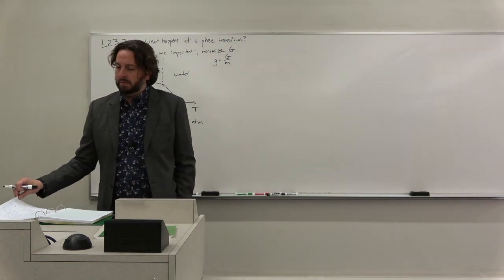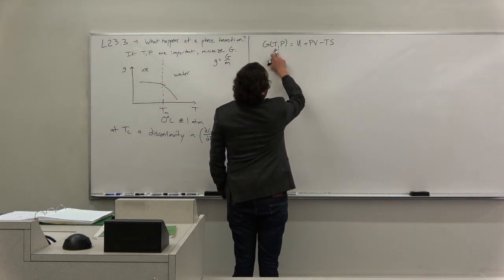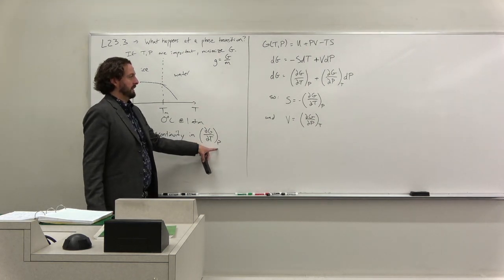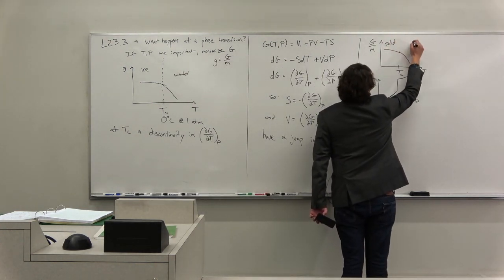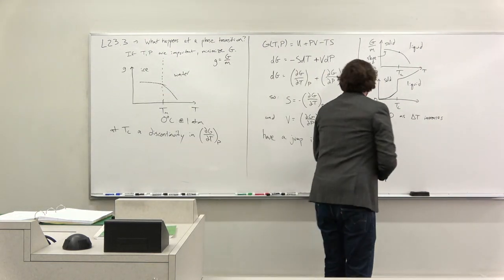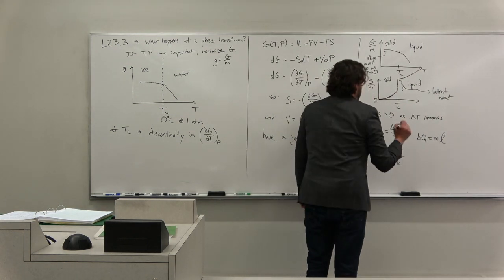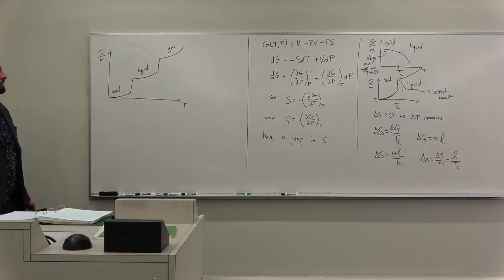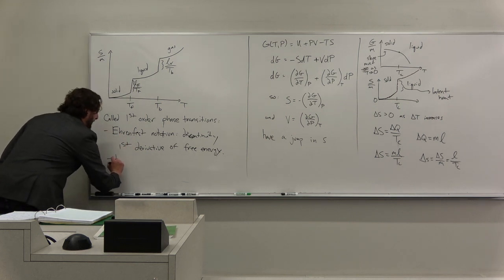Thermodynamics and Kinetic Theory - L23.3 What Happens at a Phase Transition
Description: Thermodynamics of a phase transition